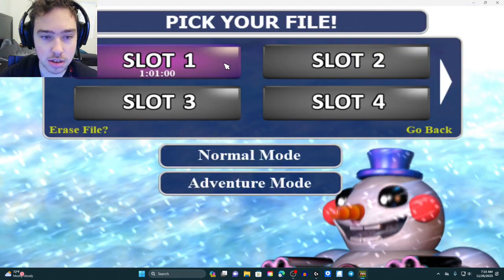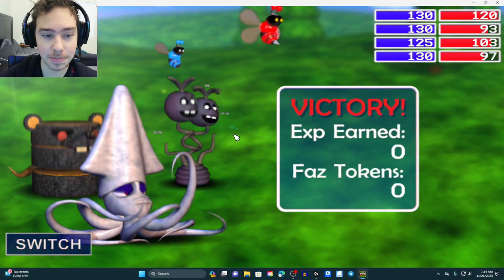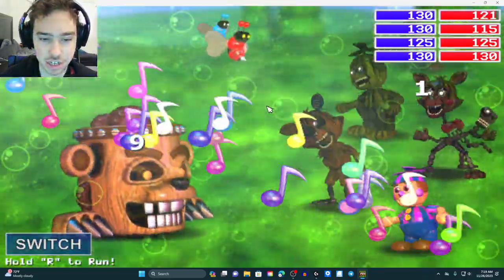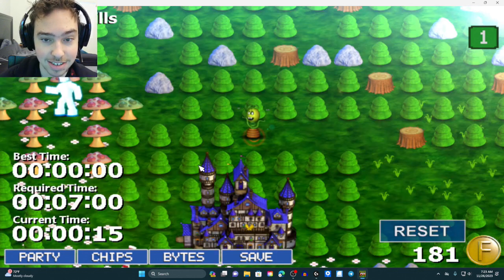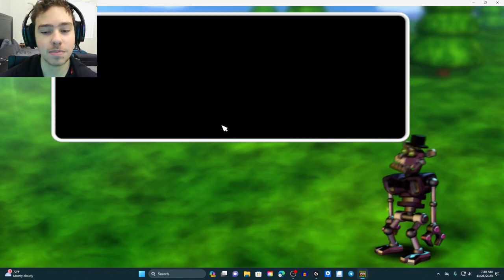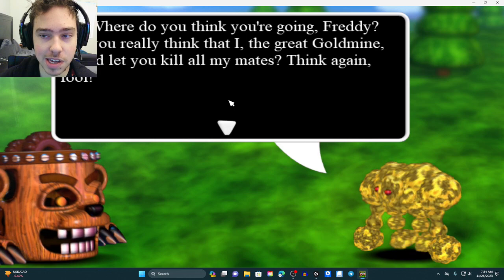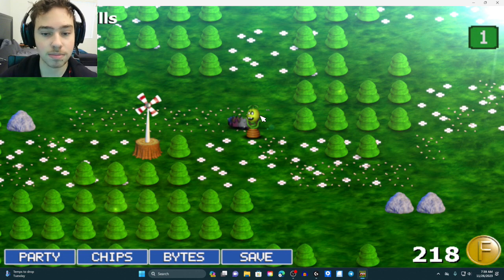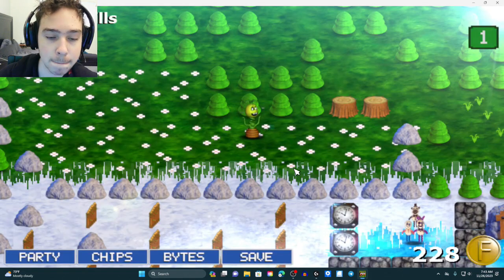Fnaf World Simulator | part 3 | Grinding yet even more characters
FNAF!